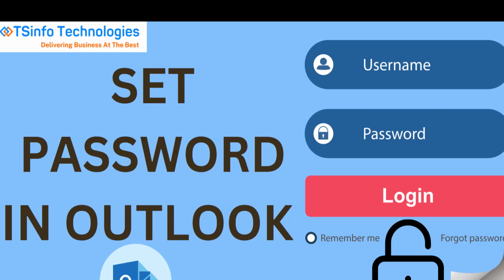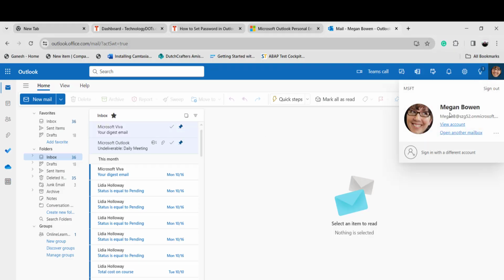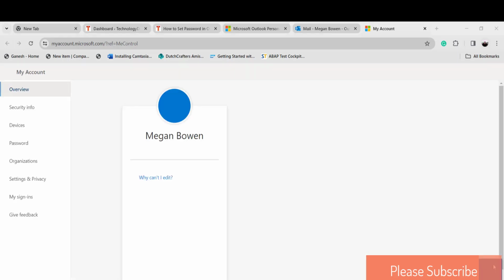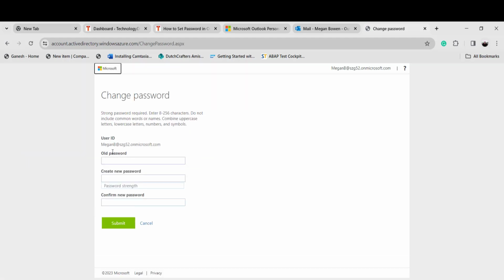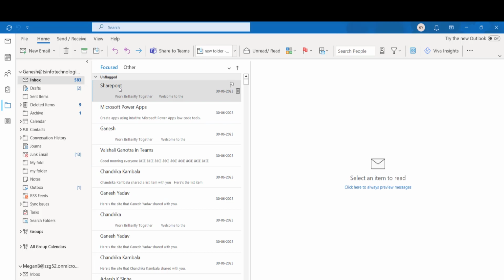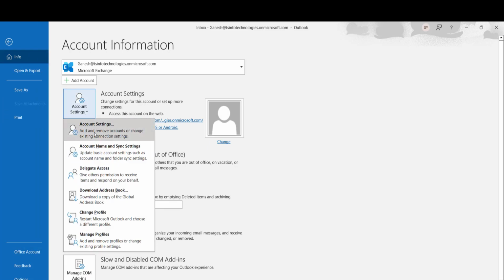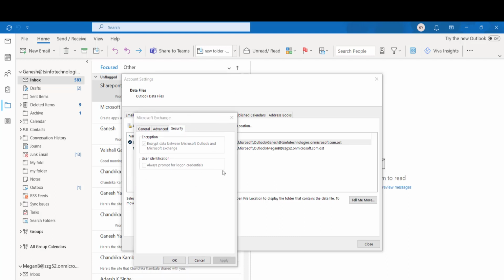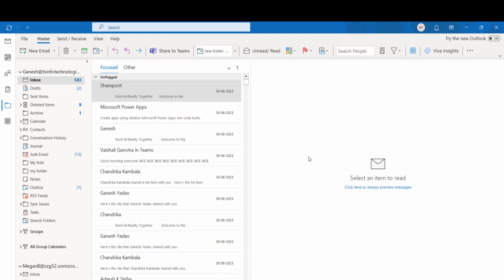How to set password in Outlook | How to set password to protect your Outlook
Learn how to set a password in Microsoft Outlook to add an extra layer of security to your email account. Keeping your emails safe and private is crucial in today's digital world, and setting a password in Outlook is a simple yet effective way to achieve that.